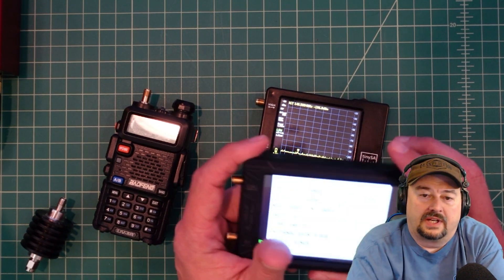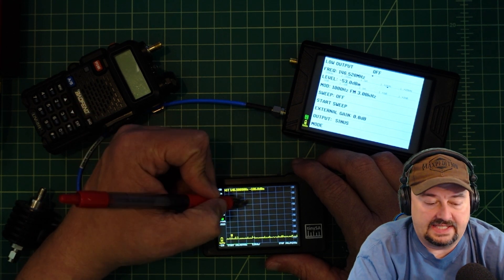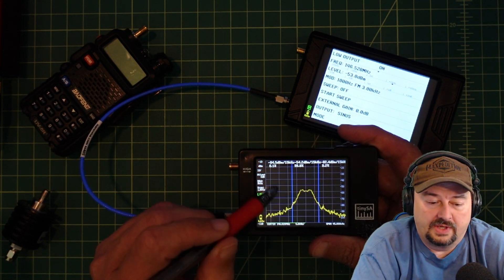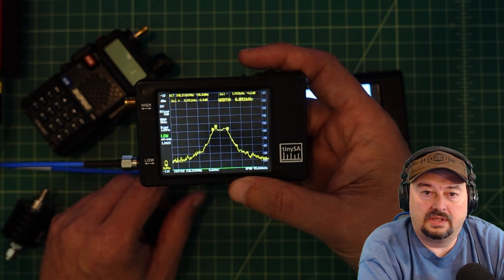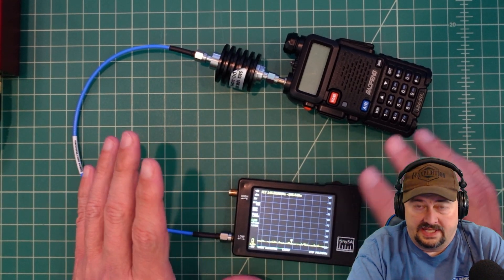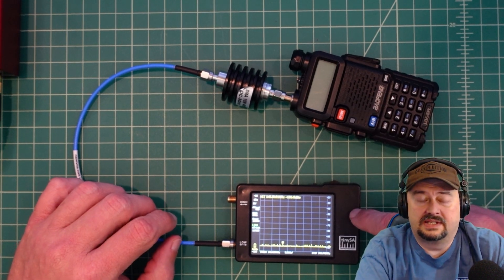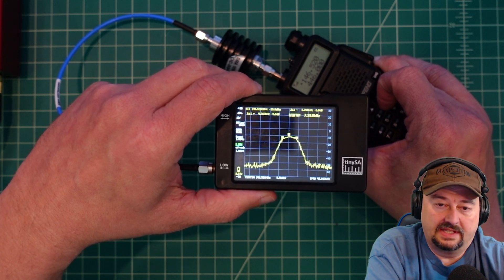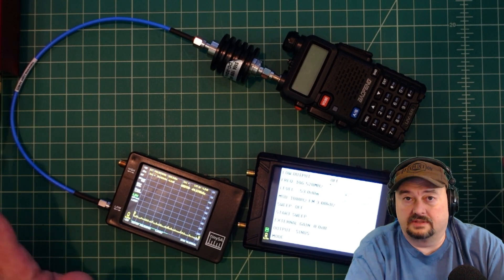TinySA Ultra and Baofeng Signal Injection (How To)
In this video, I answer a question about how and why I used the TinySA Ultra to inject signals into the Baofeng UV-5R.